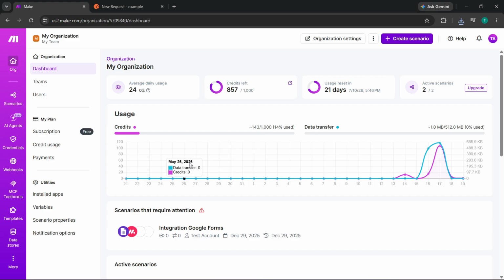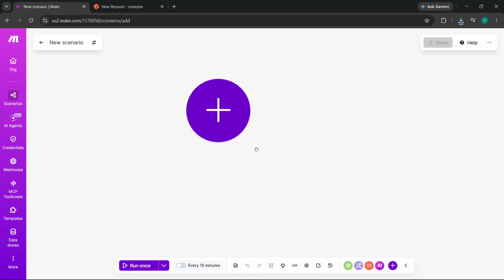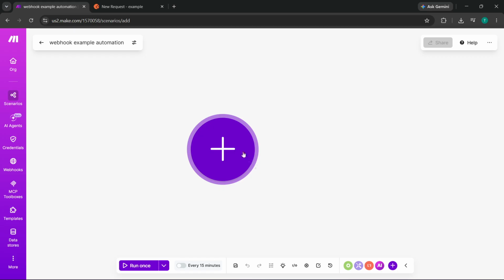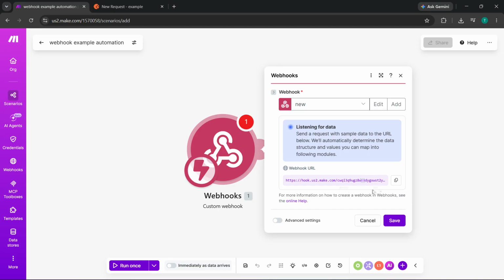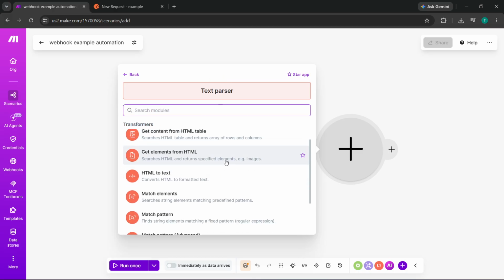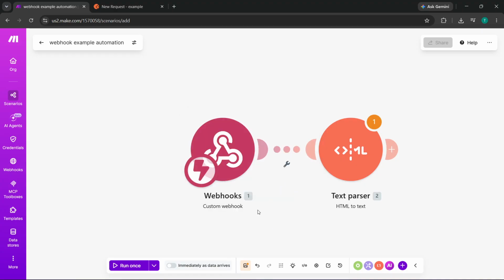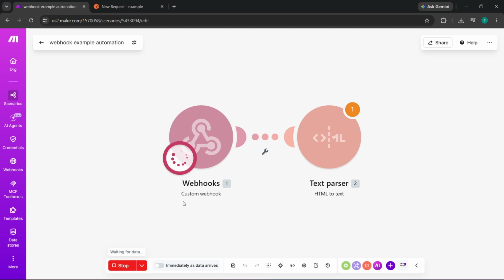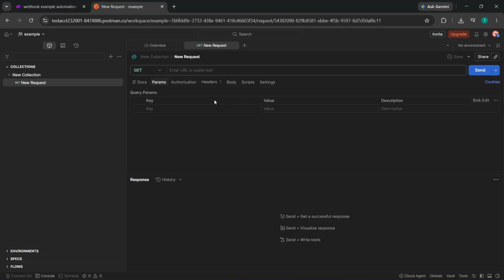Build Simple Automations in Make [Quick Start]